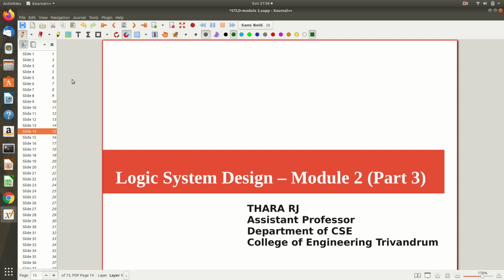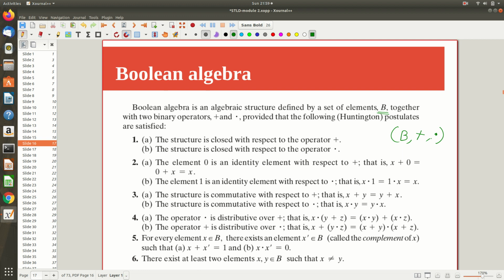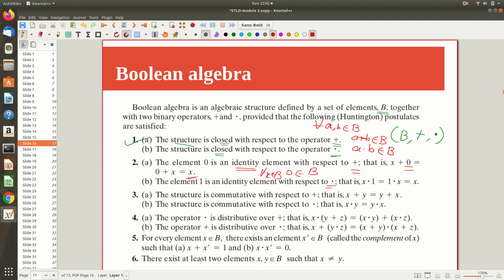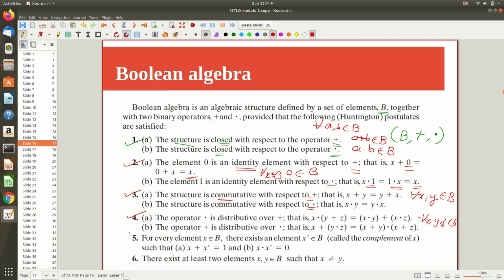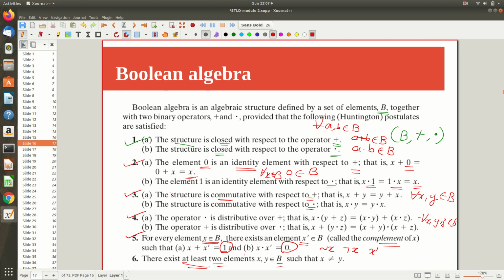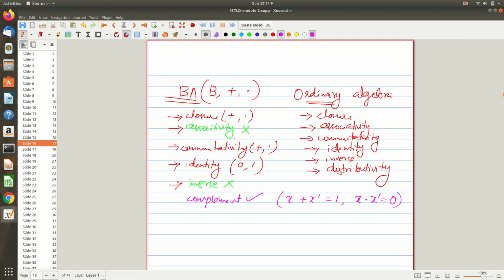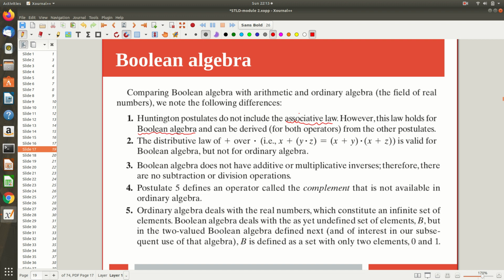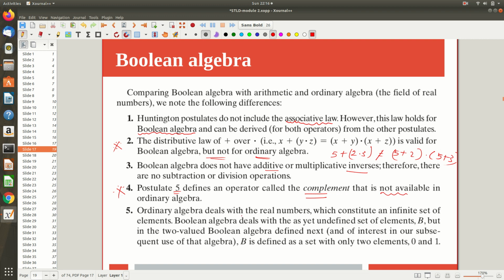Logic System Design – Module 2 (Part 3)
Topics Covered :-  Introduction to Boolean algebra, Huntington postulates of Boolean Algebra